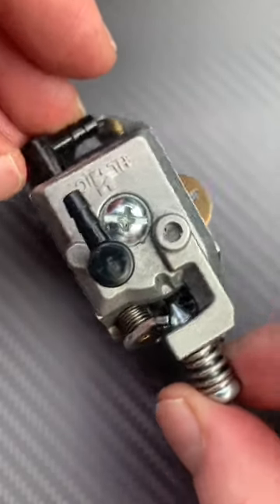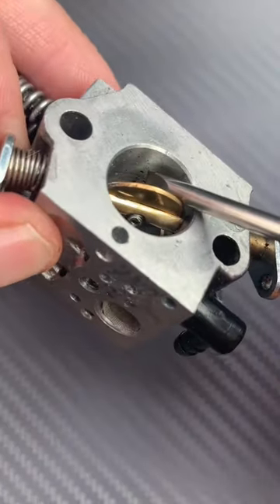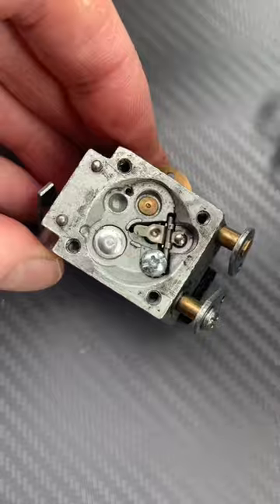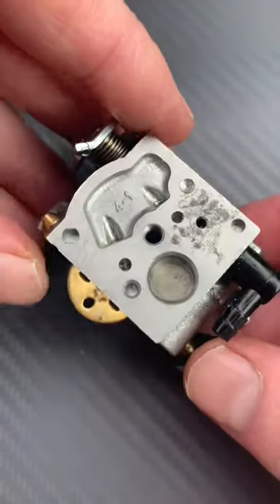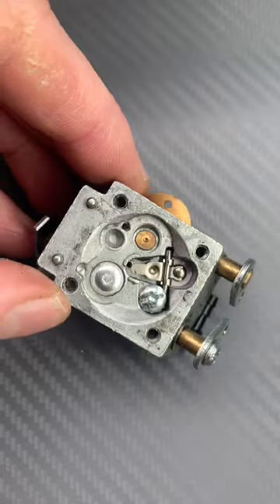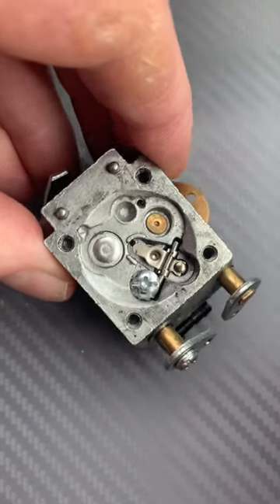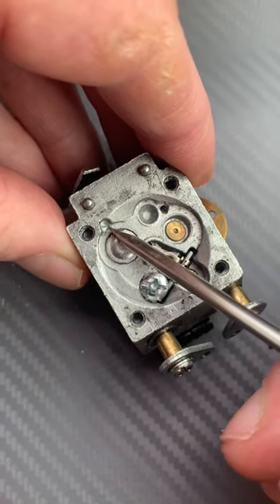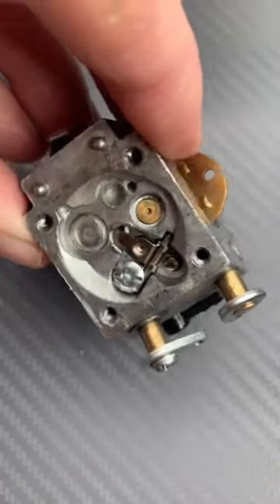You can’t fix your Carburetor because…..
Have you ever stripped down a Carburetor completely, and diligently, cleaned it, sometimes multiple times.  Even using an Ultrasonic cleaner. Then built up the carburetor using a new Carburetor service diaphragm kit, only to find it just won't work properly? It's just causing engine bog and dies when throttled etc?  Well, did you know that most people do not check and clean behind the Core/Welch Plug in the metering chamber.

Small two-stroke carburetors, which are frequently found in engines used in lawn mowers, chainsaws, and leaf blowers, can malfunction for a number of reasons. The buildup of dirt and debris in the tiny channels and jets of the carburetor is one of the frequent problems. The compact nature of these little carburetors makes them more prone to blockages. The balance of the air-fuel combination can be upset by even the smallest piece of dirt, which will prevent the engine from starting or cause it to run erratically.

Furthermore, issues with the quality of the fuel utilised can arise with small two-stroke carburetors. Particularly when the equipment is inactive for long periods of time, old or stale fuel might leave behind residue that can block the carburetor's components. Incorrect fuel-to-oil ratios in two-stroke engines can also cause problems with the carburetor. While too little oil might result in excessive heat and damage, too much oil can cause carbon deposits to form in the carburetor. To avoid these problems and guarantee the dependable running of small two-stroke engines, proper maintenance is required, including routine cleaning and the use of fresh, well-mixed gasoline.

In this Short Video I show you how I check behind here and give you my story of experiencing this problem in the past.